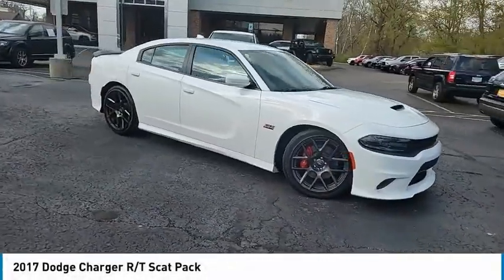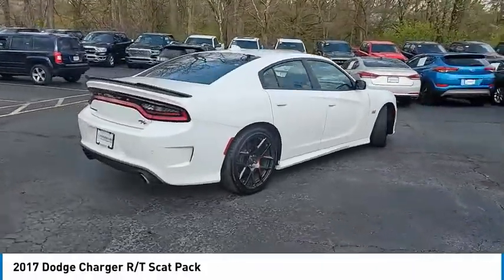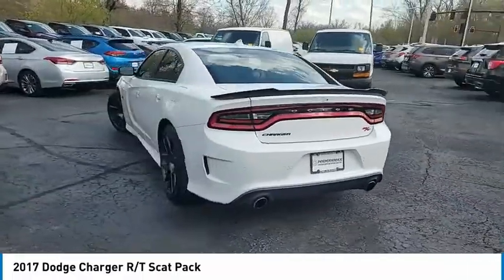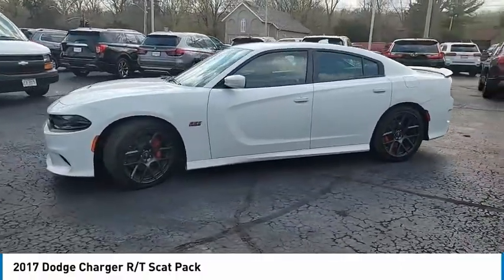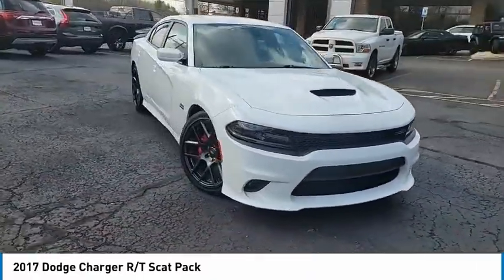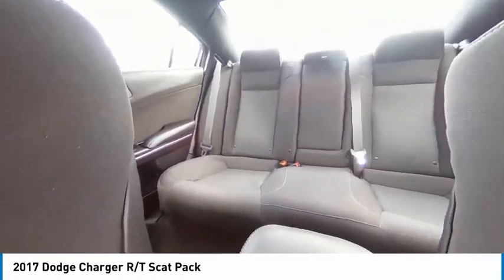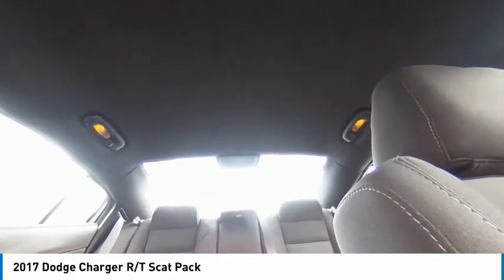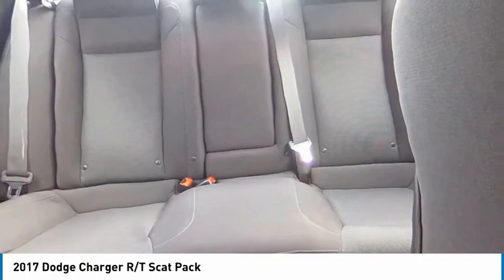2017 Dodge Charger Delaware, Powell, Dublin, Marion, Columbus, OH HH620976A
White Knuckle Clearcoat Used 2017 Dodge Charger available in Delaware, Ohio at
2017 DODGE CHARGER Delaware, OH
Stock# HH620976A

2815 Stratford Rd.

CARFAX VERIFIED 1 OWNER!! *DESIRABLE FEATURES:* CLEAN CARFAX, BACKUP CAMERA, VOICE COMMAND, 1-OWNER, ALLOY WHEELS, REMOTE START, APPLE CARPLAY, PREMIUM SOUND SYSTEM, BACKUP SENSORS, REMOTE ENTRY, ANDROID AUTO, BLUETOOTH, MULTI-ZONE A/C, FOG LAMPS.

*SERVICE & MAINTENANCE COMPLETED:* Stock# HH620976A FEATURES NO LESS THAN $425 IN PREVENTATIVE MAINTENANCE & SAFETY EQUIPMENT UPGRADES including the following items: Performed A Complete Inside & Out Vehicle Detail, and Performed A Comprehensive 125-point Inspection Along With An Oil & Filter Change, New Wipers & Tire Rotation!

This rear wheel drive 2017 Dodge Charger R/T Scat Pack features an impressive 8cyl, 6.4l, 485.0hp Engine with a White Knuckle Clearcoat Exterior with a Black Fabric Interior. With only 37,067 miles this 2017 Dodge Charger is your best buy in Delaware, OH.

*TECHNOLOGY FEATURES:* This 2017 Dodge Charger in Delaware,OH Includes: Homelink System, WiFi Mobile Hotspot, Keyless Start, Satellite Radio, Steering Wheel Audio Controls, Anti Theft System, Auxiliary Audio Input, AM/FM Stereo, Garage Door Opener, MP3 Compatible Radio

*STOCK# HH620976A PRICED BELOW MARKET RETAIL VALUE!* Performance Chrysler Jeep Dodge Ram has this 2017 Dodge Charger R/T Scat Pack ready for a quick sale today. Don't forget Performance Chrysler Jeep Dodge Ram Delaware will buy or trade for your car, truck, SUV, van, motorcycle and/or ATV!

Performance Chrysler Jeep Dodge Ram of Delaware serves Delaware, Westerville & Marion OH. You can also visit us at, 2815 Stratford Rd Delaware OH, 43015 to check it out in person!

*MECHANICAL FEATURES:* Scores 25.0 Highway MPG and 15.0 City MPG!

*EXTERIOR OPTIONS:* From Marysville to Marion you'll arrive in style with exterior options like: Aluminum Wheels, Auto Headlamp, Spoiler / Ground Effects